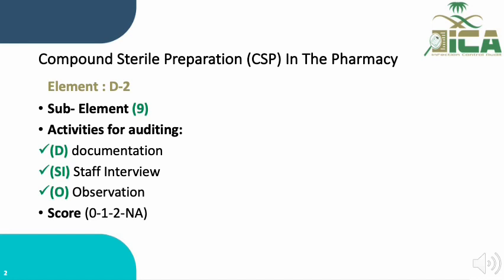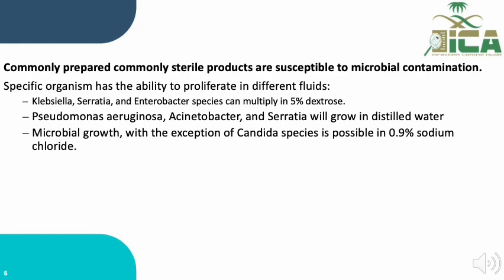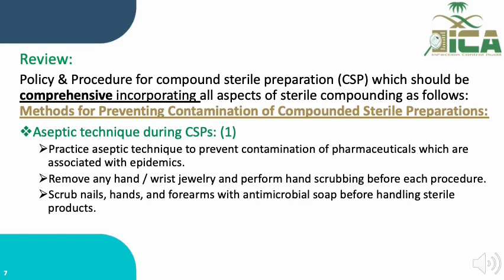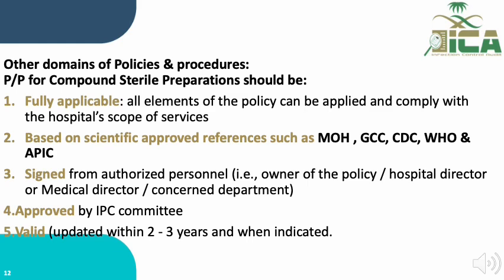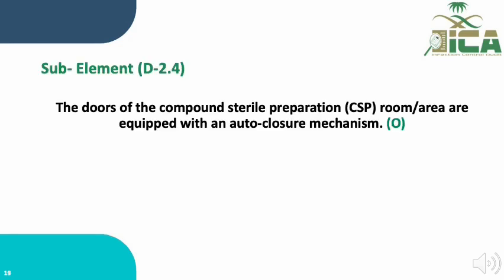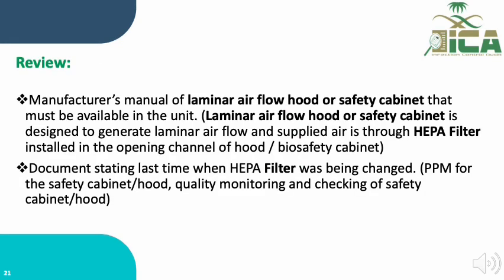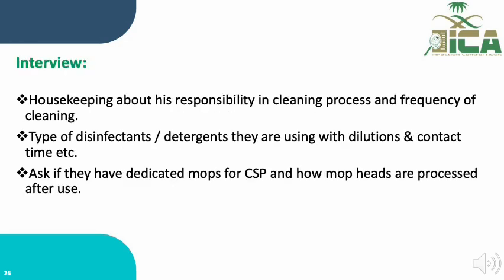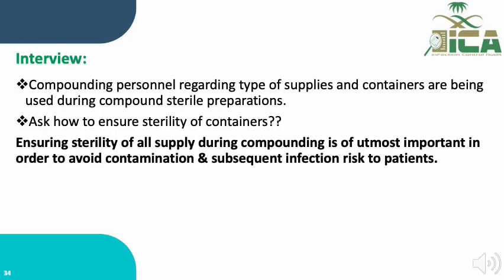Compound Sterile Preparation CSP In The Pharmacy 2023